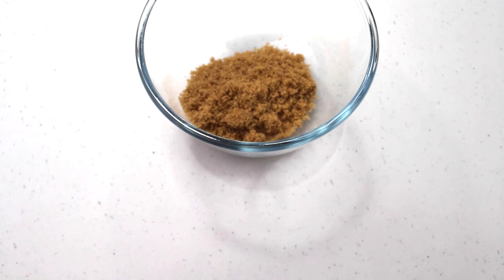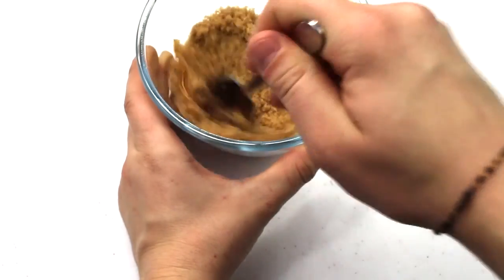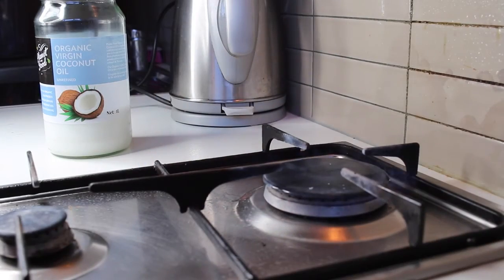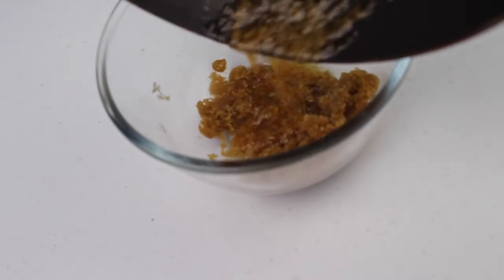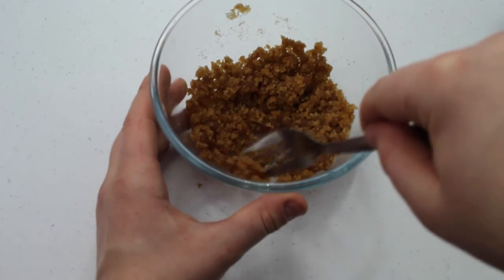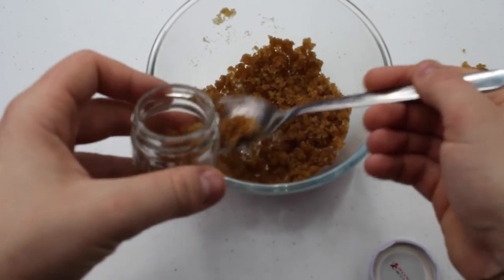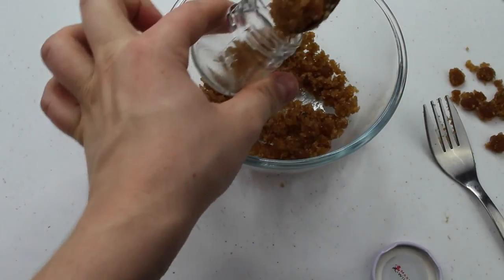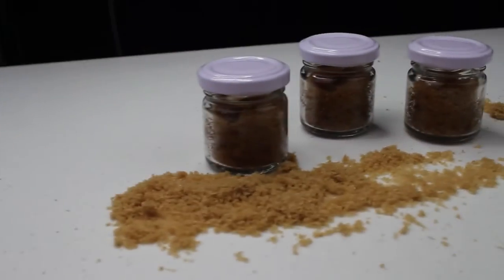DIY Honey Lip Scrub! | Planet Charlie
Make your lips the 'bees knees' ;) with smoothness and make some honey lip scrub! I've been making this lip scrub since I was in highschool, its a super cheap and awesome way to keep your peckers hydrated and silky soft. Pro tip: Use just before you apply lipstick for luscious perfection every time!!

A B O U T   Planet Charlie ☟

Planet Charlie is a do it yourself extraordinaire with a love for exploring the world and travelling all the while pursuing her passions for home decorations, DIY projects, Home Decor, DIY Room Decor, DIY Clothing, makeup, styling & DIY Home Decor! I loves putting my own fun, unique twist on everything I do.